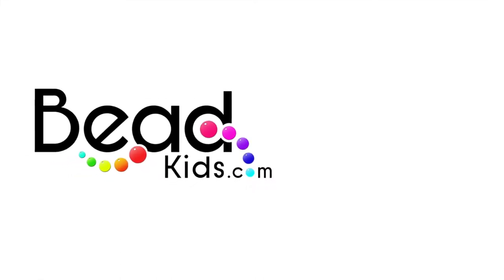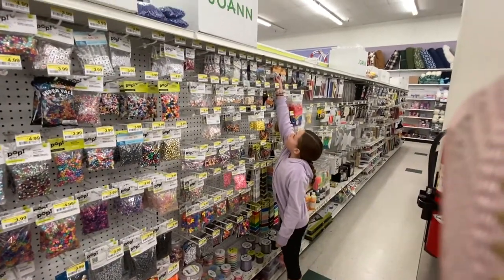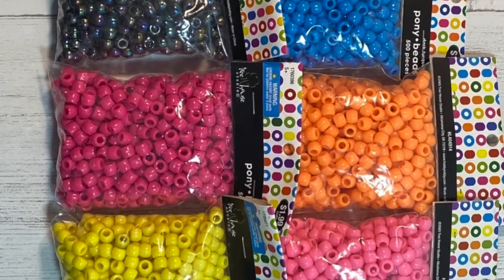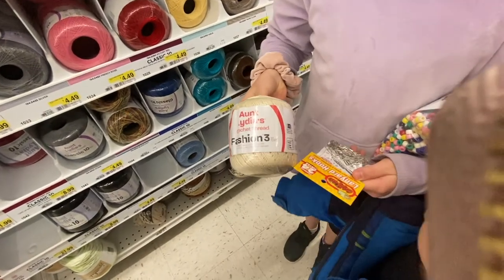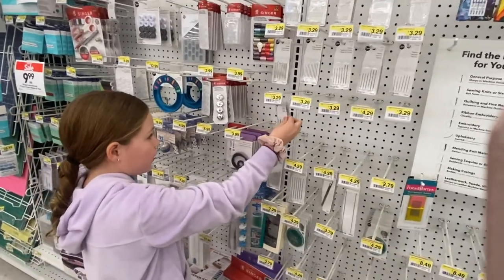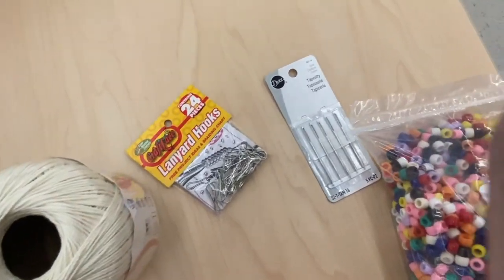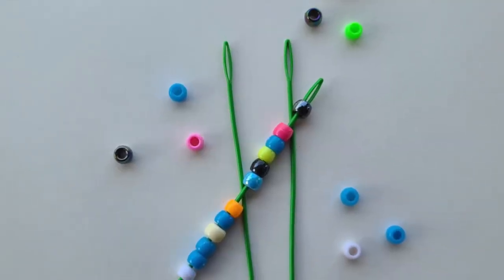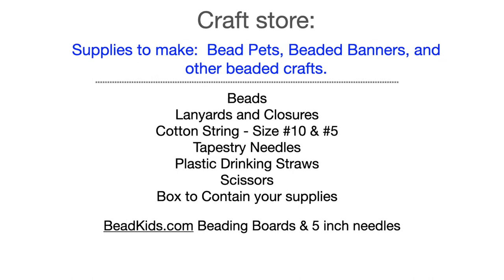Beading Supplies - Pony bead supplies - tutorial